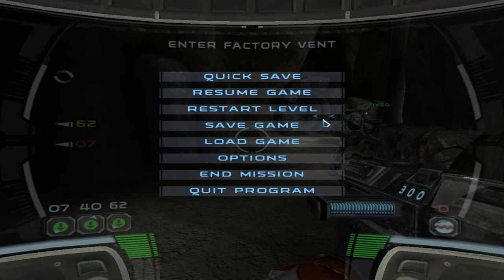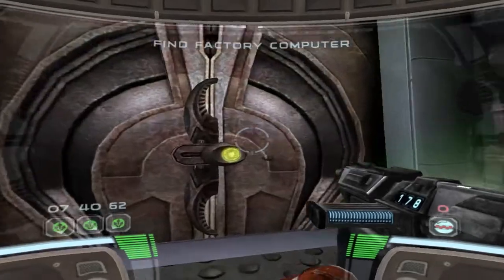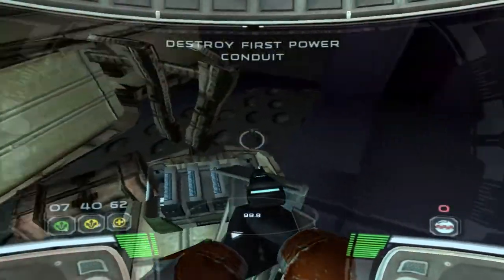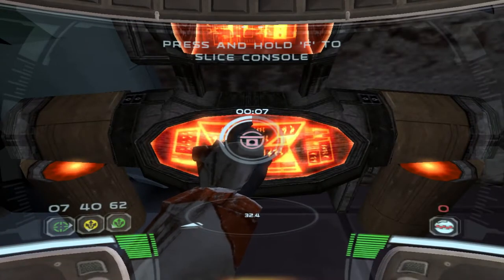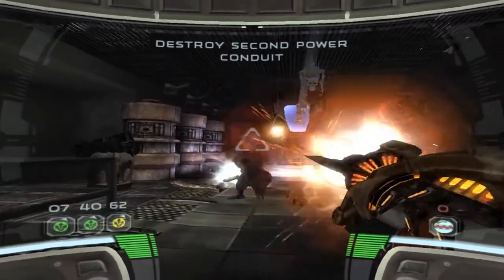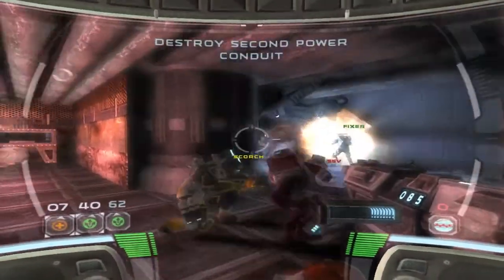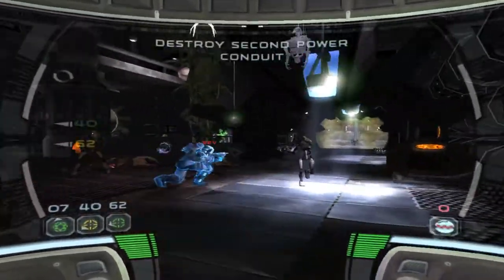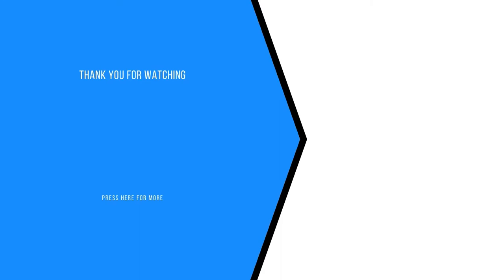Star Wars Republic Commando Episode 3 ( SW RC Walkthrough )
Star Wars Republic Commando Walkthrough Episode 3